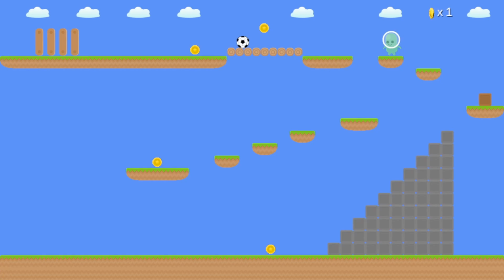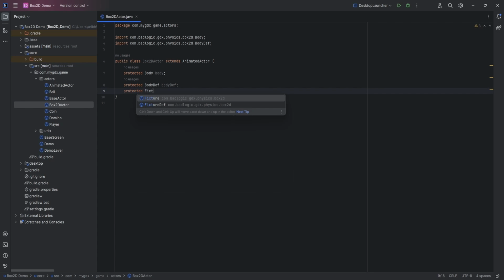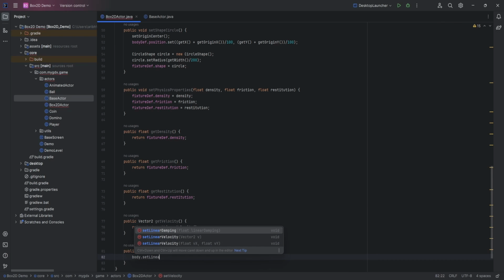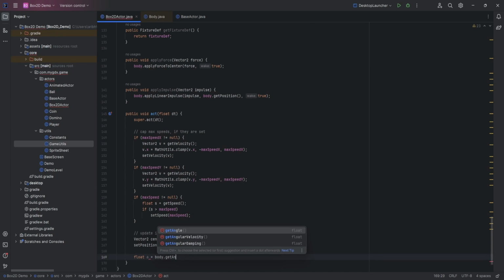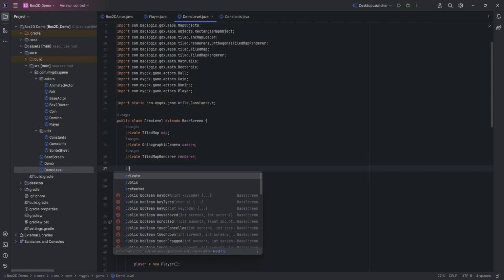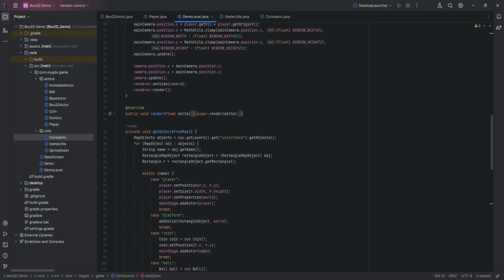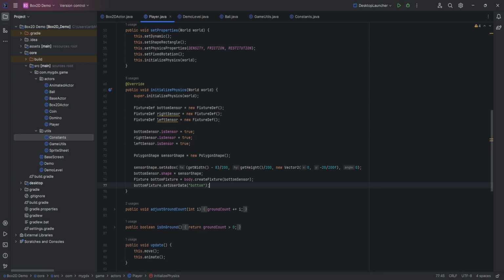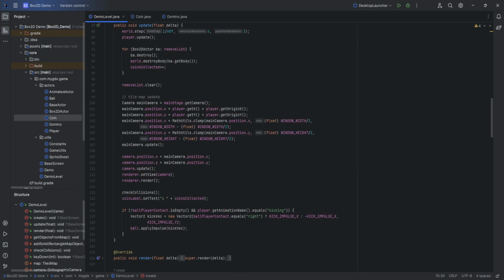Physics in LibGDX with Box2D Engine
Learn how to incorporate the Box2D physics engine into your LibGDX projects. This tutorial covers how to use Box2D objects such as bodies, world and fixtures to create an advanced physics simulation.

The tutorial focuses on the creation of a demo that incorporates a combination of dynamic and static bodies. The end product is a 2D platformer that allows you to collect coins, kick a soccer ball, and knock down a few dominos.